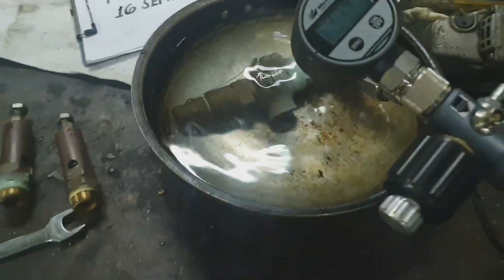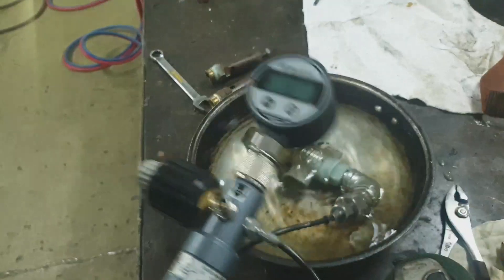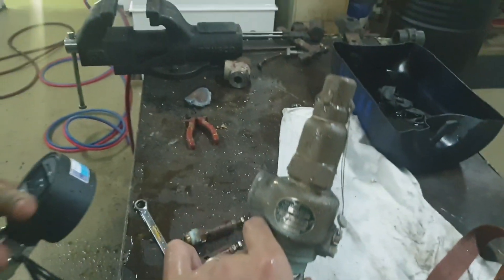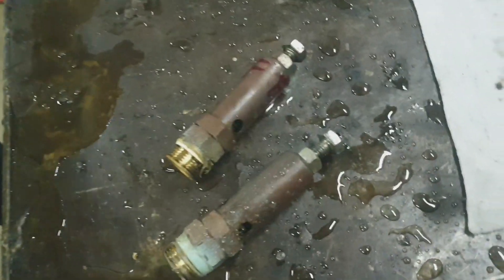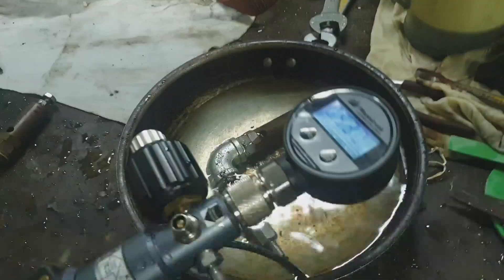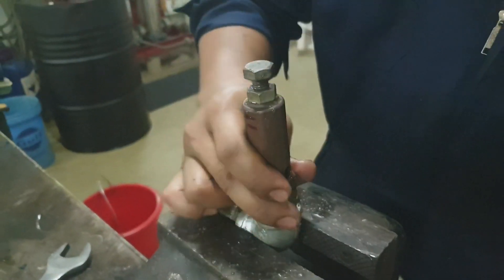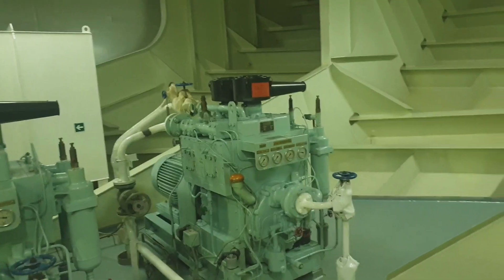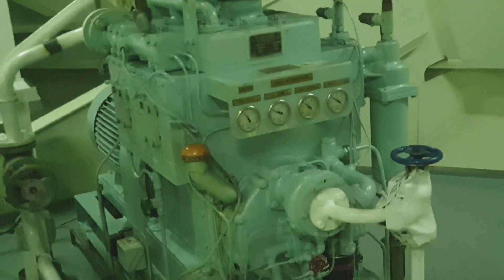HOW TO TEST SAFETY VALVE OF MAIN AIR COMPRESSOR